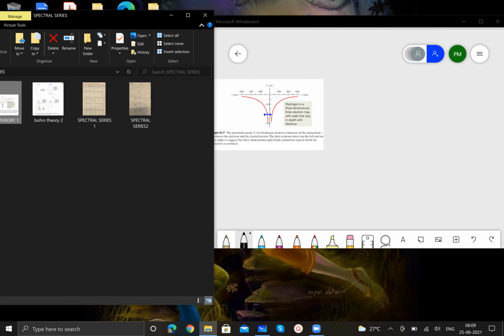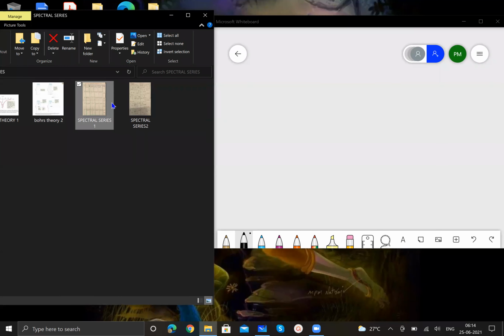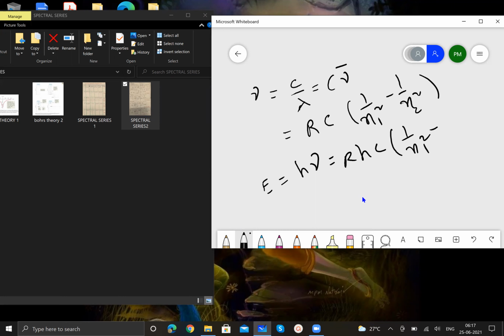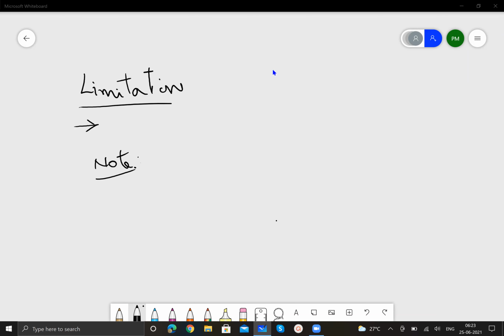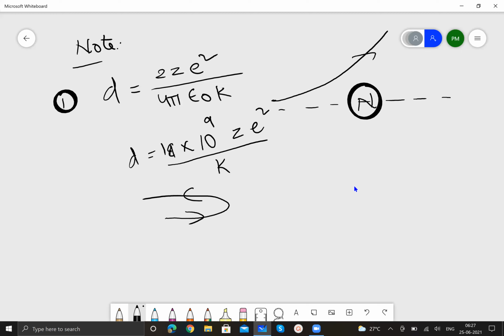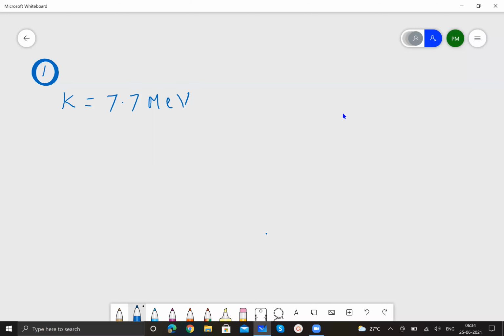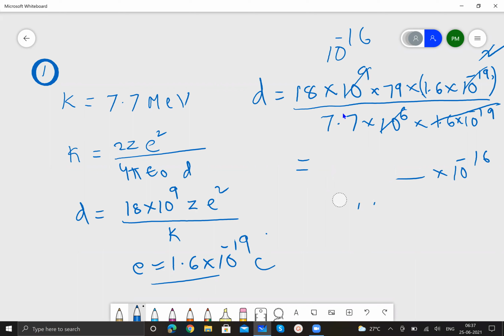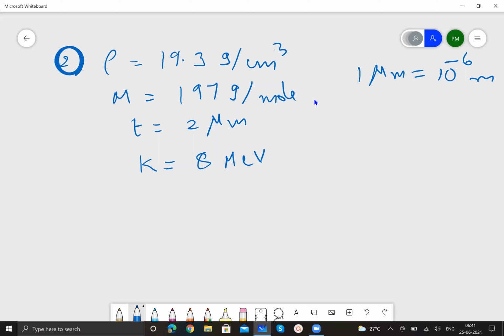4 Hspectrum Problems